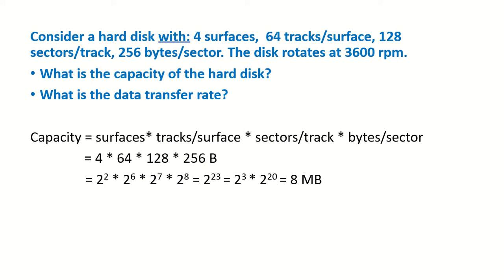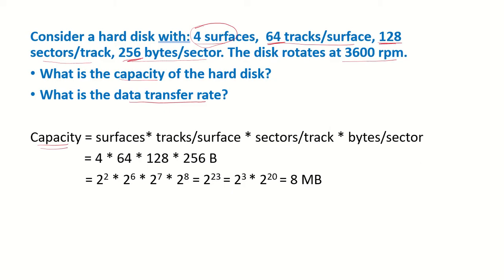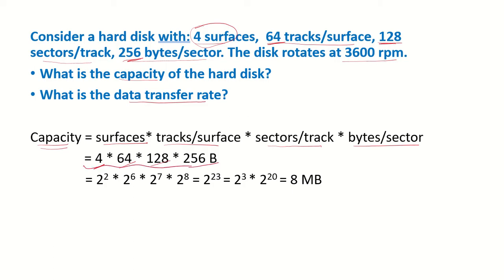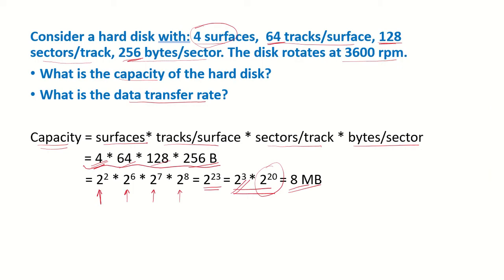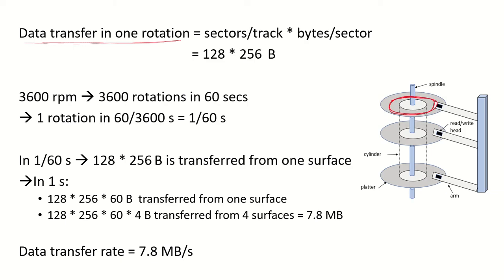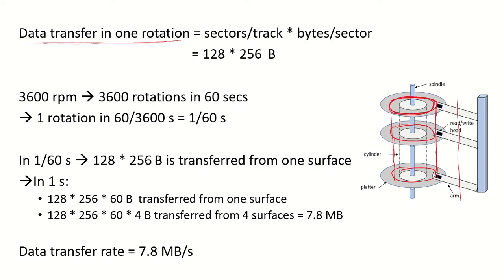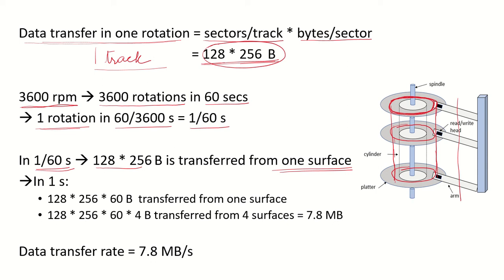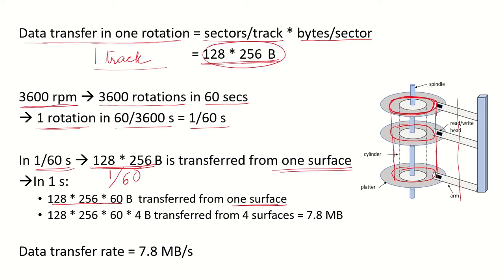CO52c - Solved Example 3 | Hard Disk